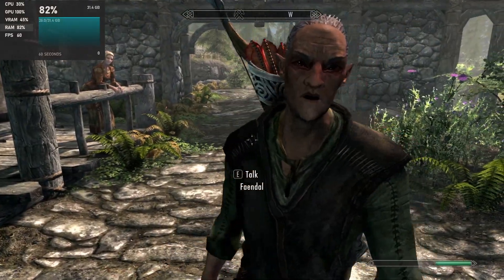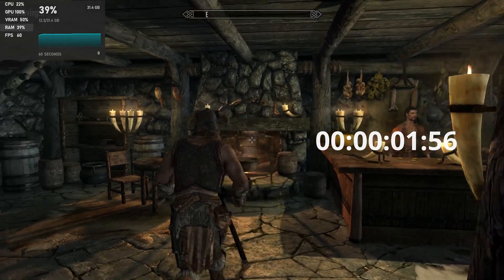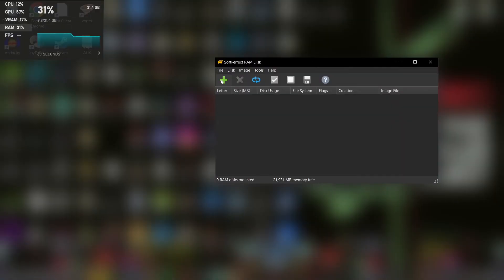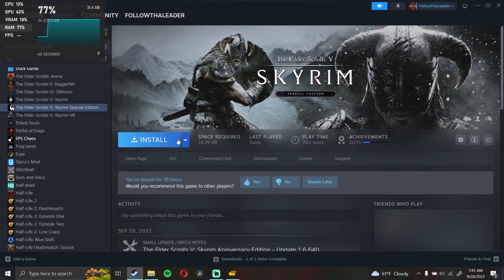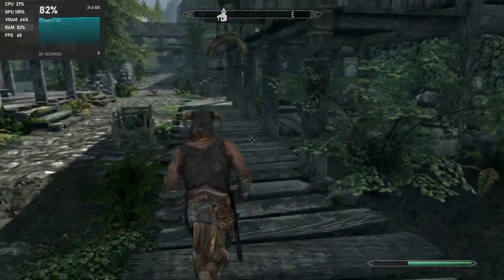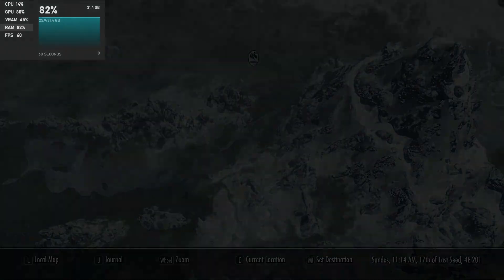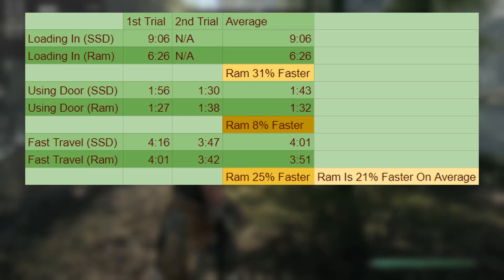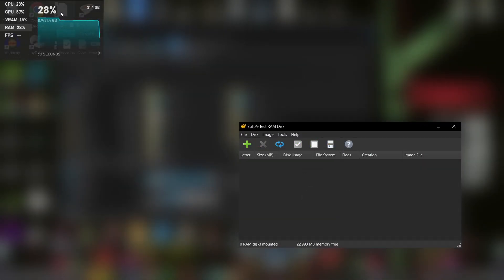Skyrim Installed on RAM: What Happens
This video was just a quick test as I thought it would take longer to figure out. Skyrim is a bit faster installed to the RAM but has very limited use cases.

Chapters
0:00 SSD Speed Test (Before)
0:45 Installing Skyrim To Ram
1:31 RAM Speed Test (After)
2:07 Results
2:39 Subscribe